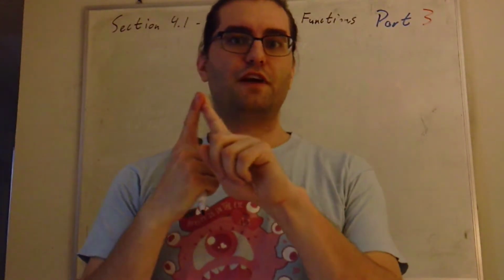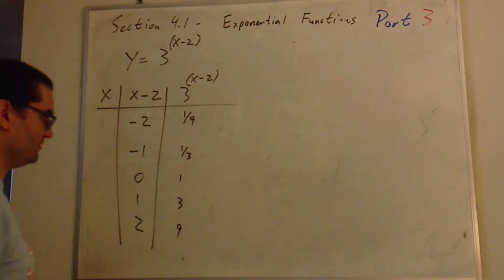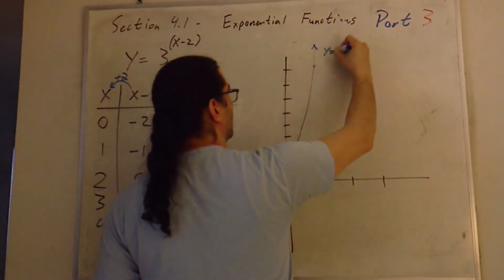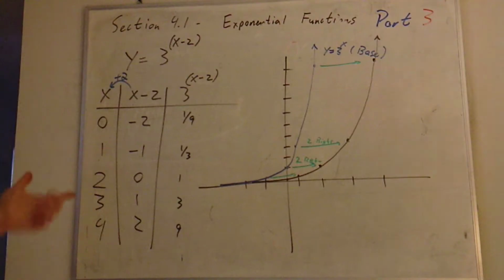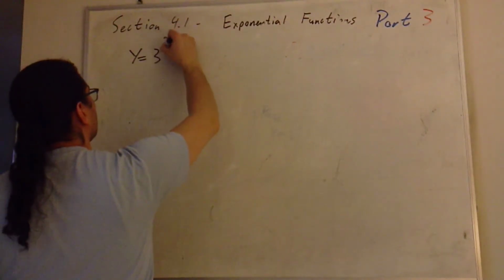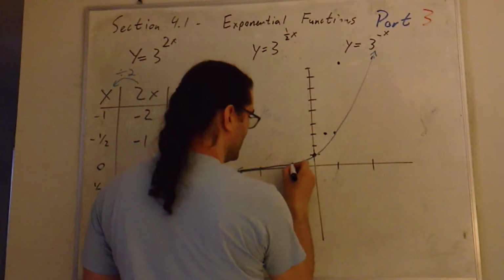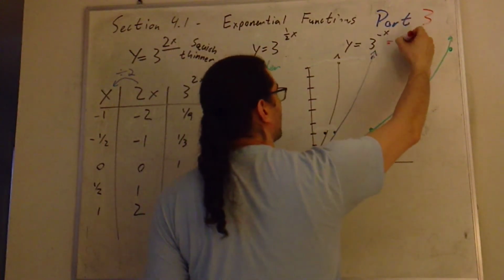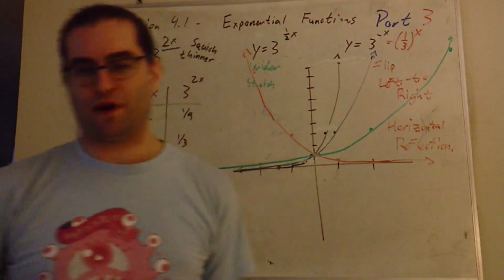Precalc - Section 4.1(3) Exponential Functions